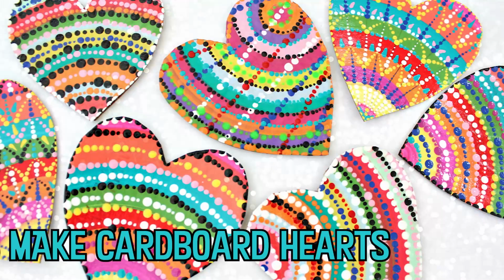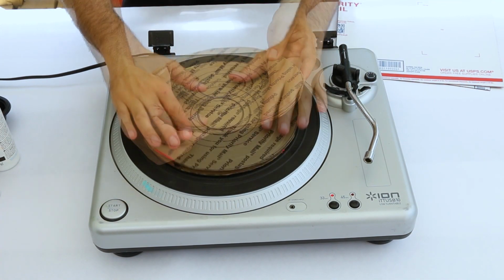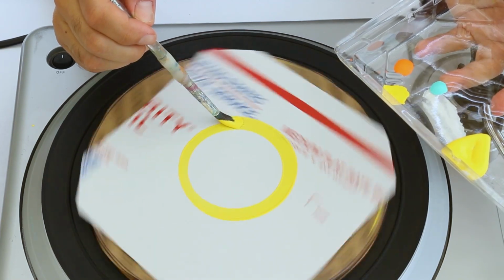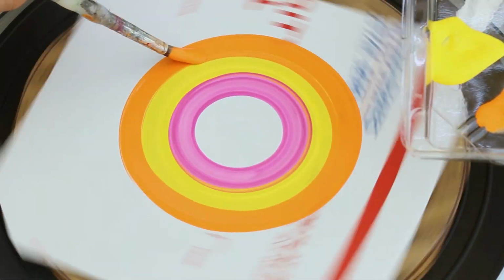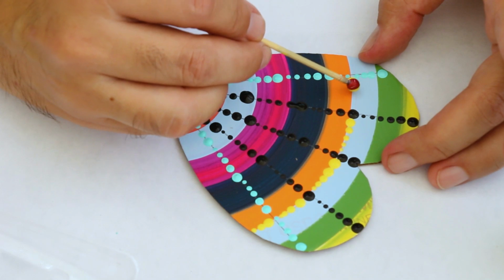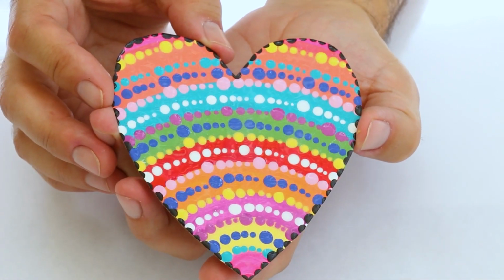Dotted Hearts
Make beautiful dotted Valentine's for your lovely artsy friends!